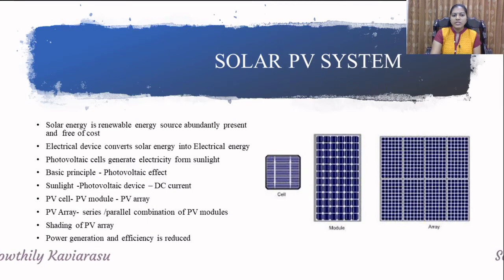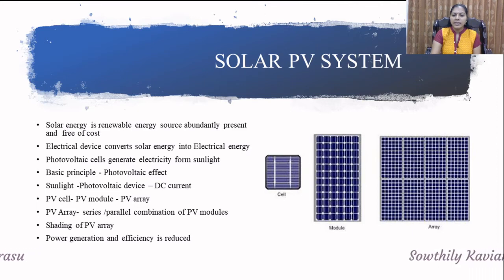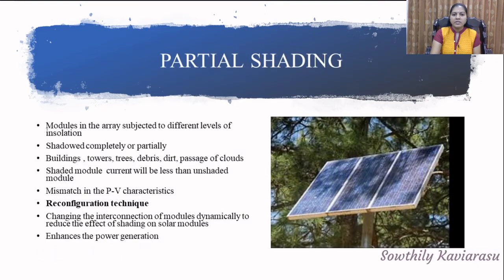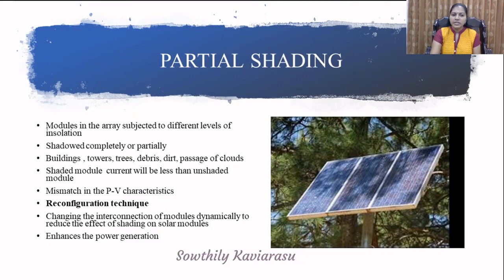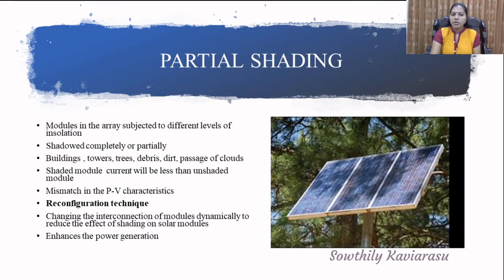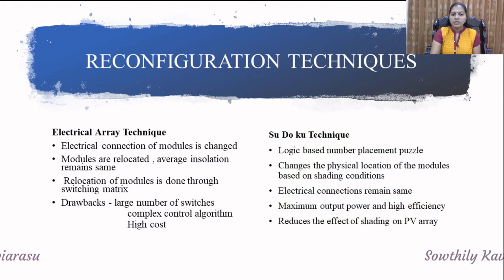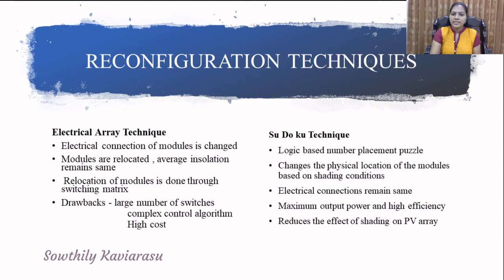Partial Shading in Solar PV systems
Effects of Partial shading in Solar PV